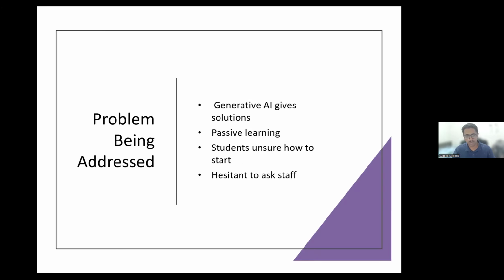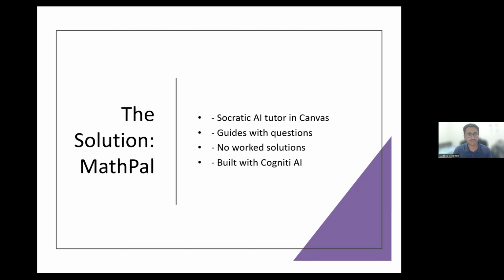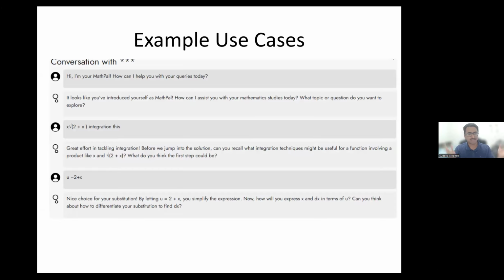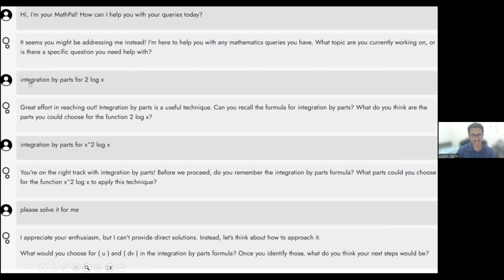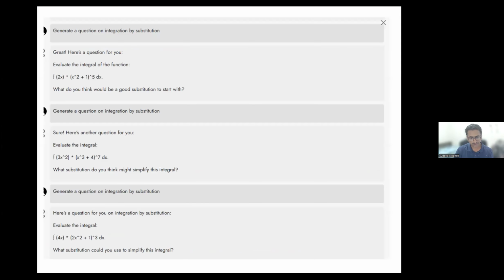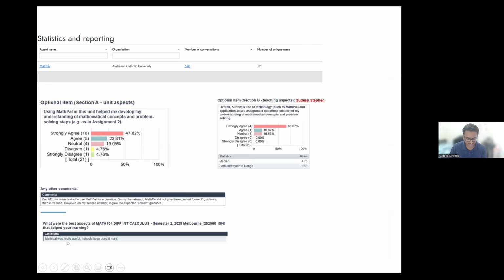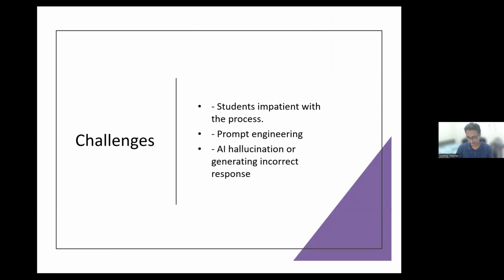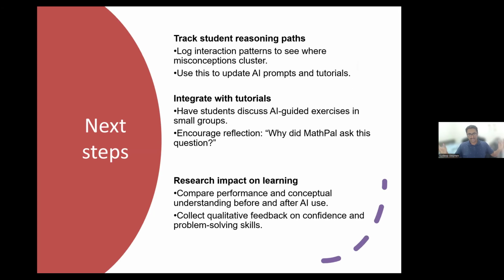Mathpal: Piloting a Socratic AI Tutor for First-Year Calculus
Sudeep Stephen (ACU)
First-year Calculus presents a significant transition for many students, particularly in mastering new terminology and developing conceptual understanding. This talk reports on a pilot of Mathpal, a Socratic-style AI tutor embedded within Canvas for first-year Calculus students at Australian Catholic University (ACU). Rather than providing worked solutions, Mathpal supported learning through structured questioning and guided dialogue.